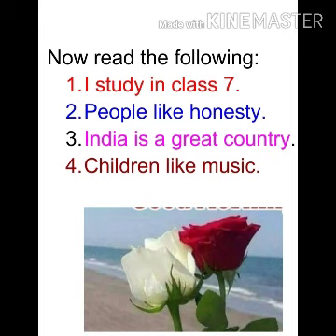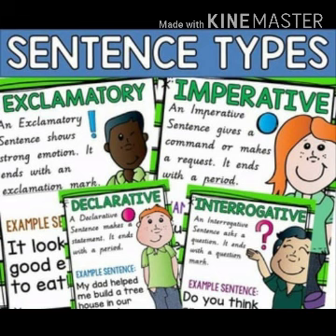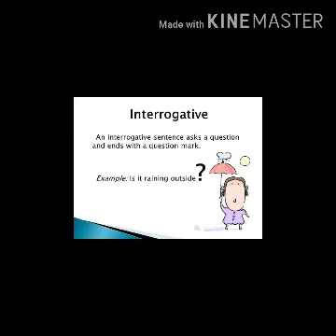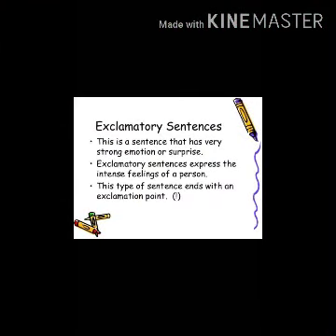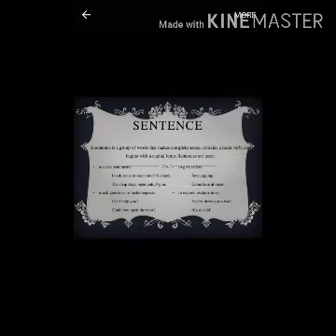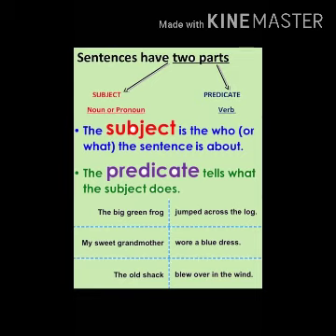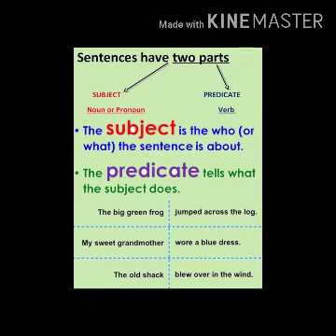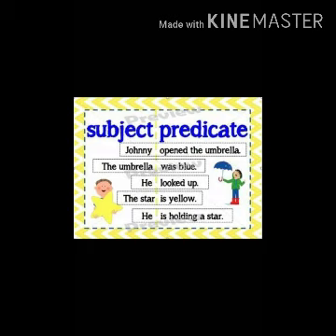Kind of the sentence and subject predicate